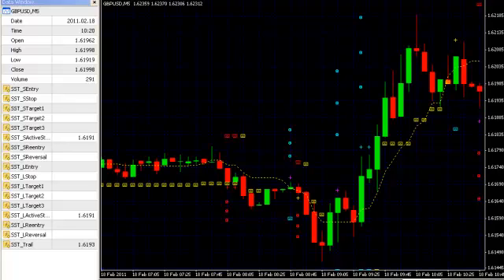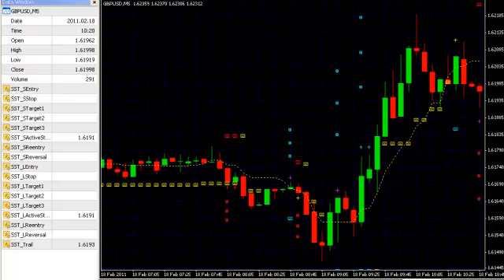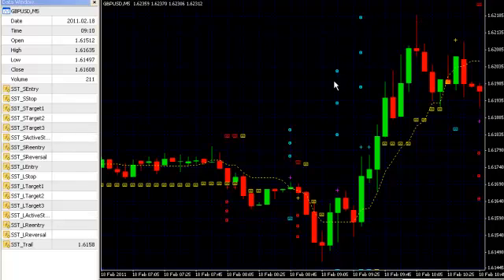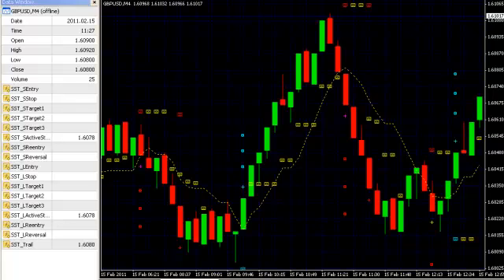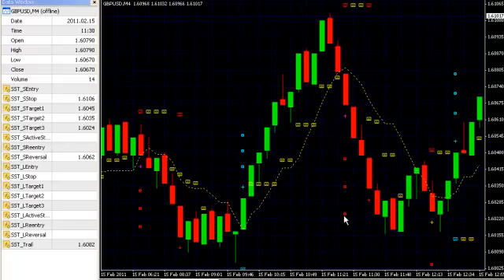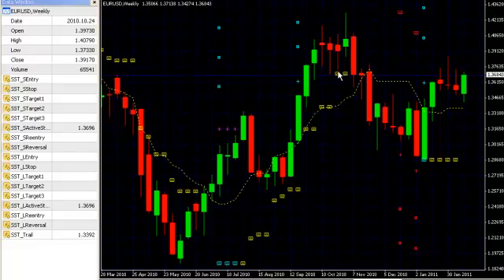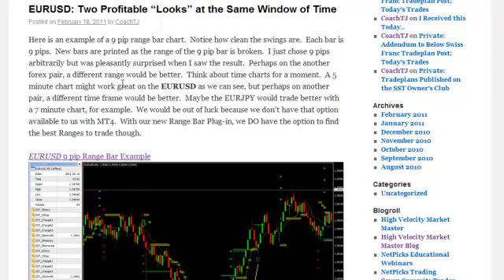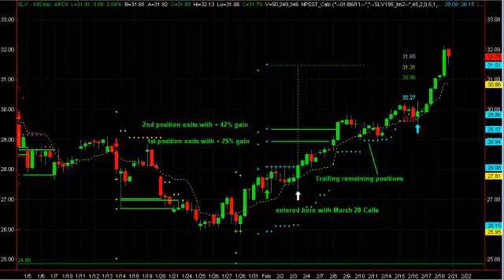What Makes the Seven Summits Trader Trading System Differen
Find out what makes the Seven Summits Trader Forex different from the rest!